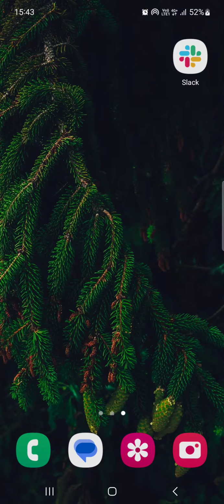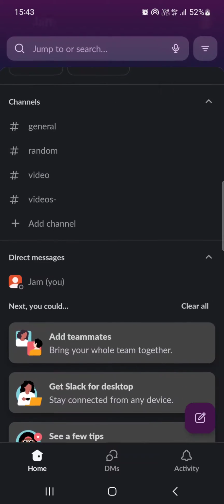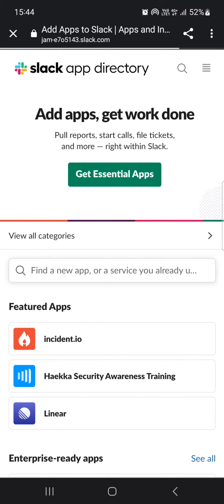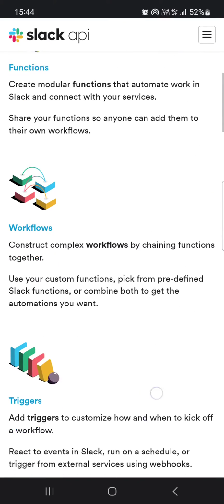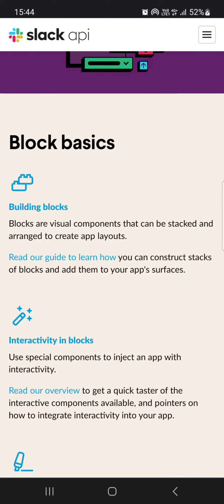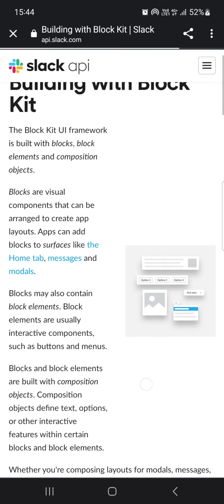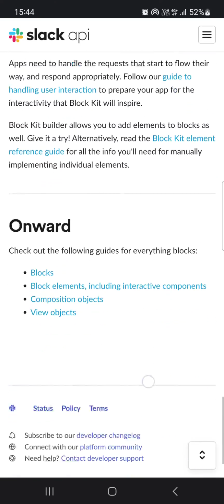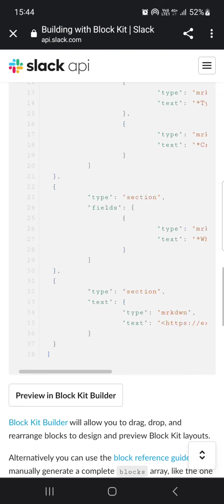How To Use Blocks On Slack?